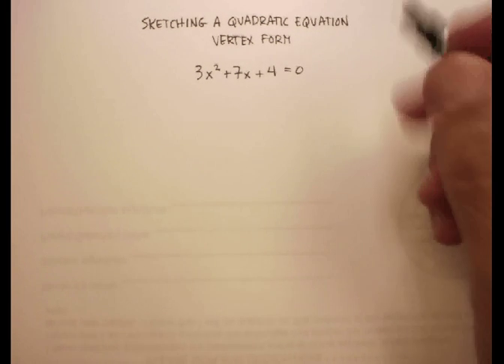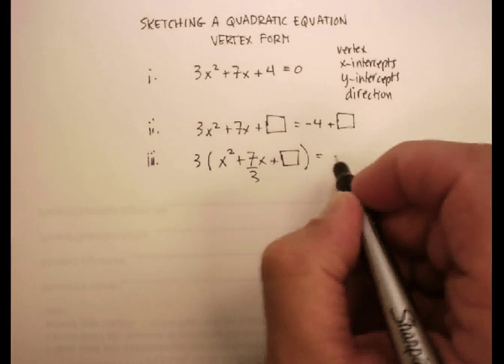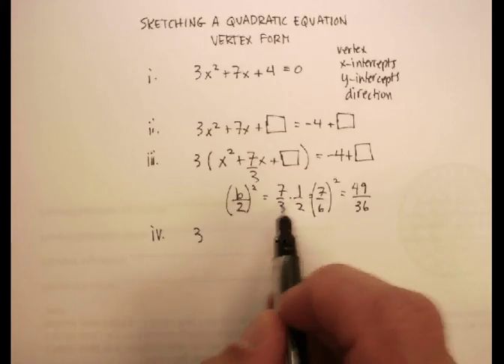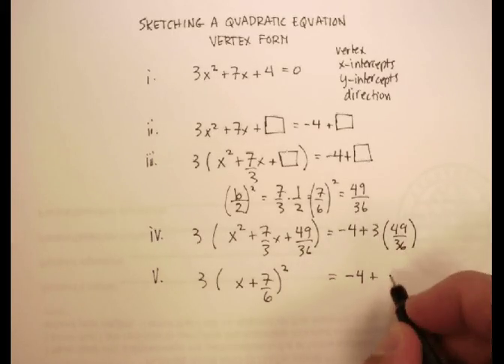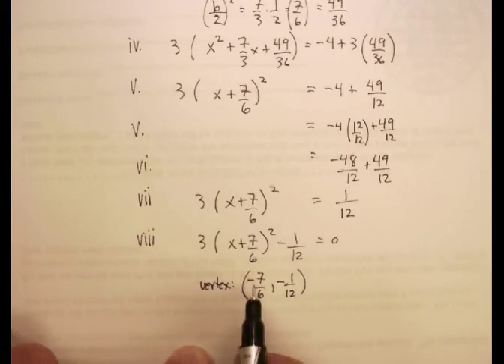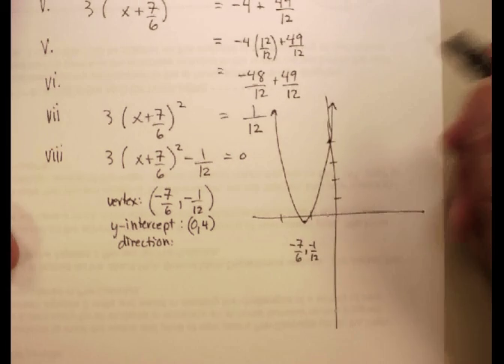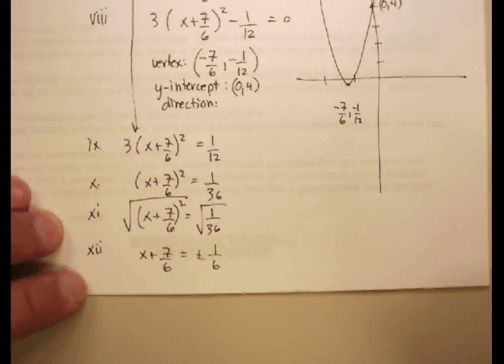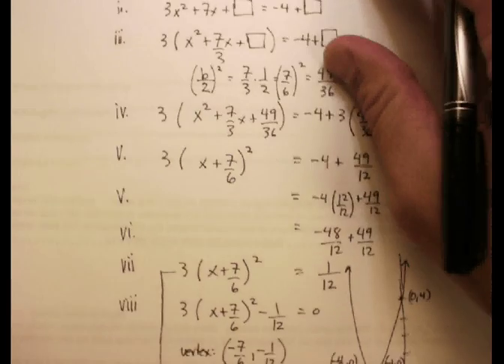Quadratic Equations: Vertex Form (1).avi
This video is a demonstration of how to sketch a quadratic equation using the VERTEX form. I show you how to (1) find the vertex; (2) the x-intercepts, (3) the y-intercept, and (4) the direction of the parabola